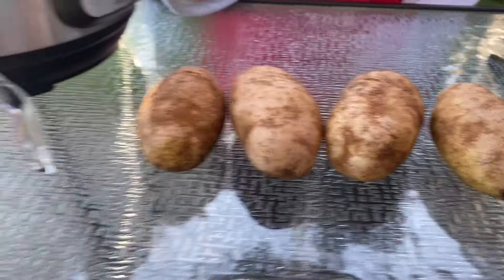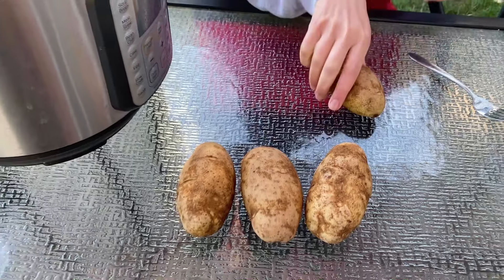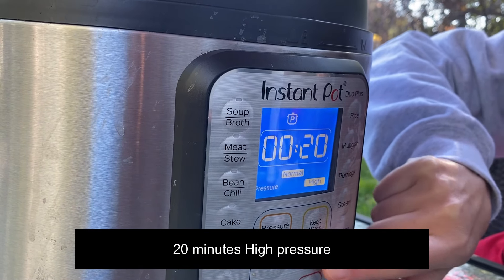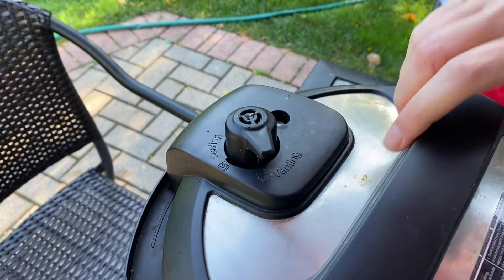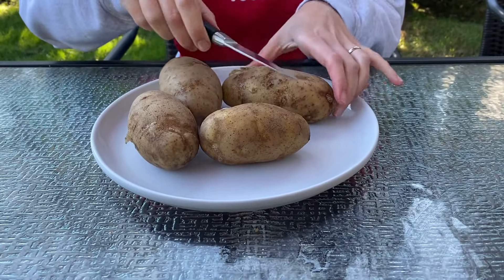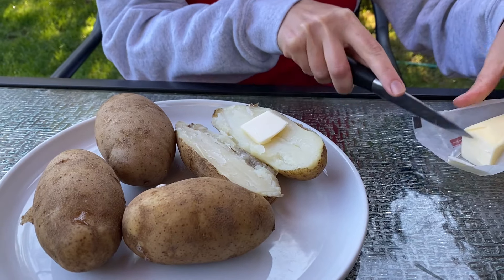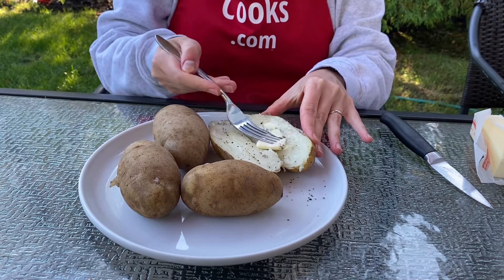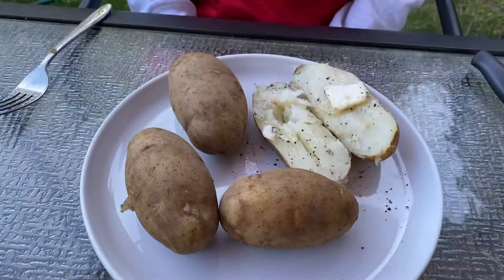Instant Pot Baked Potatoes Recipe - How To Cook Whole Potatoes In The Instant Pot - So Easy AMAZING!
These Instant Pot baked potatoes are amazing! PRINT THE RECIPE Cooking whole potatoes in the Instant Pot is so easy! So much quicker then baking potatoes in the oven! Pressure cooked potatoes are so fluffy and taste so yummy! You will love Instapot baked potatoes!